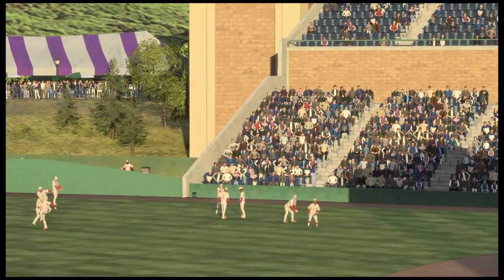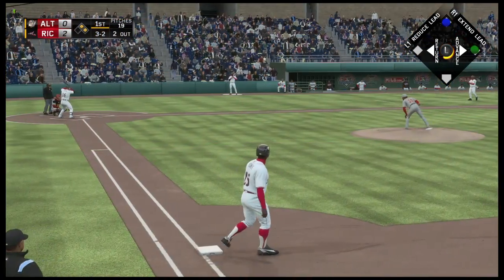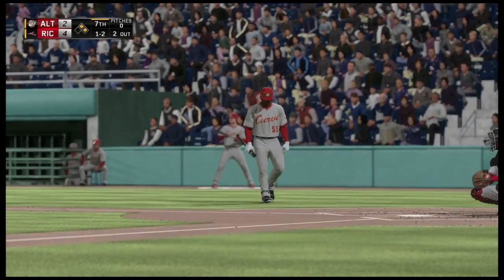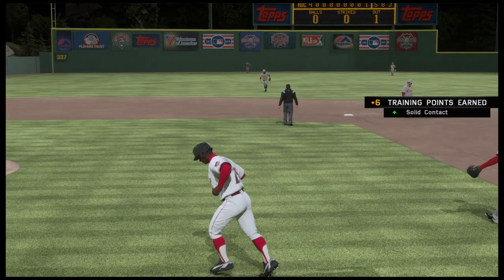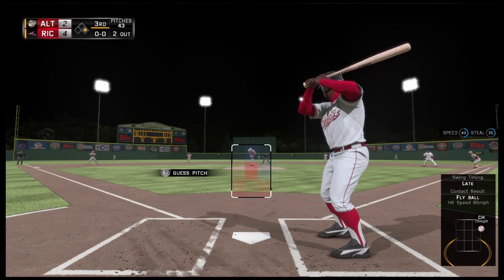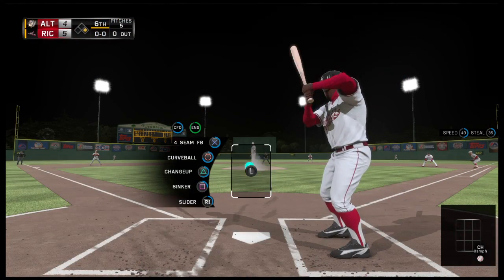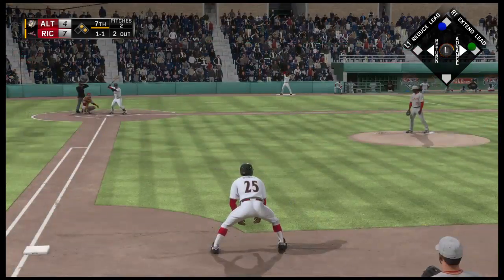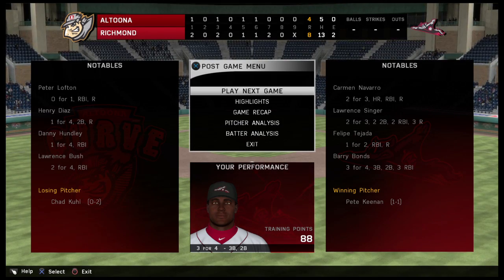MLB The Show 16 Road To The Show Episode 3 CYCLE????